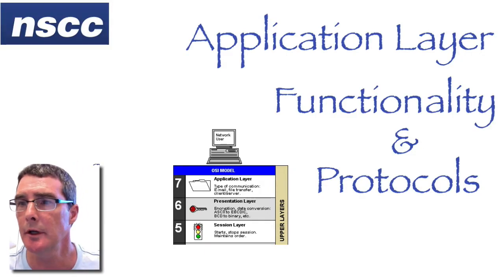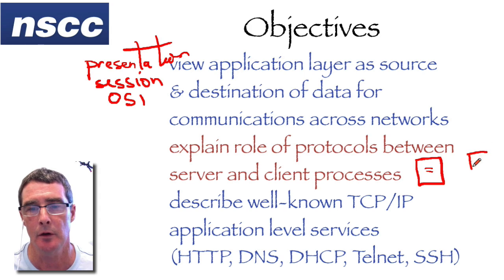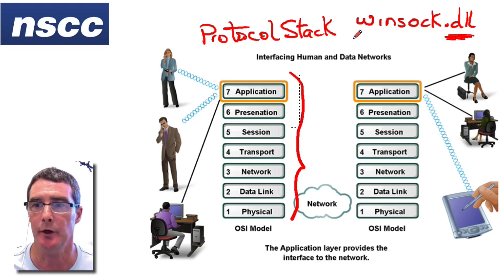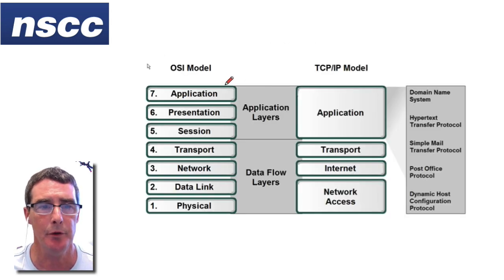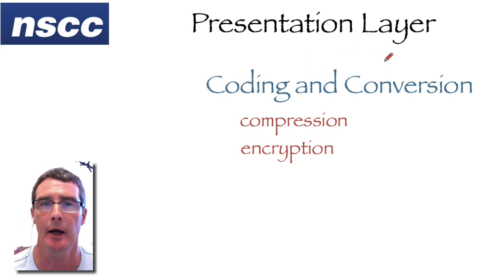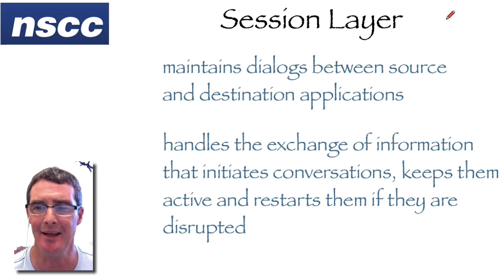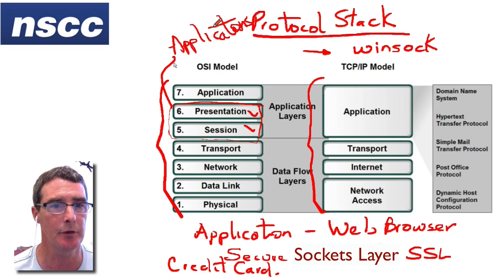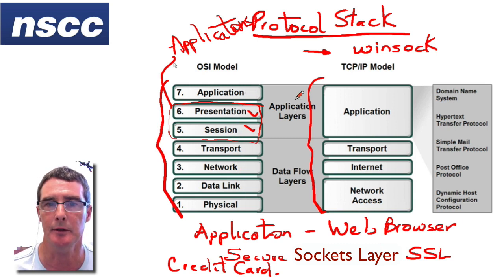Application Layer Protocol #1: Overview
This video is an introduction to the roloe of the Application Layer of the OSI model. There are 4 lectures in this series. Simply look for titles with the same name and with #1 to #4. The later videos give examples of actual Application Layer services, such as DNS, Telnet, etc.

To get an overview of how the OSI model works, see the "Understanding Network Models" video in this playlist.